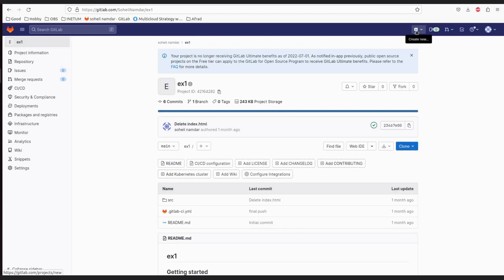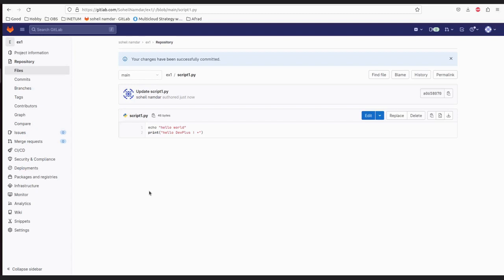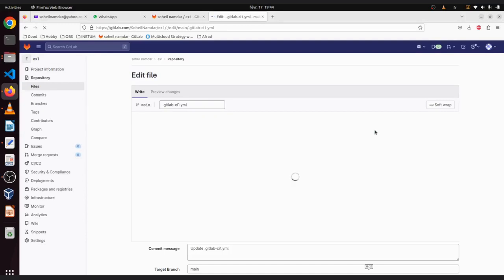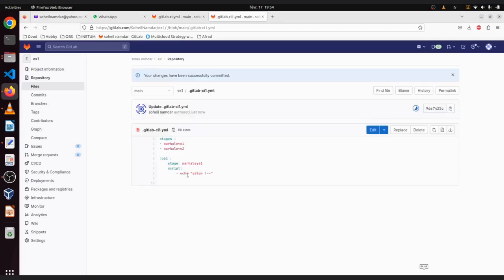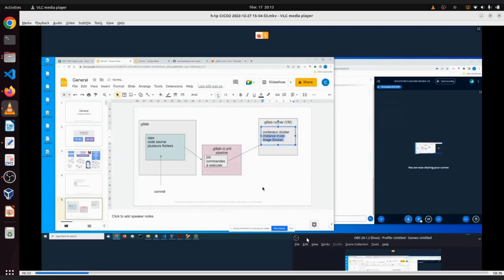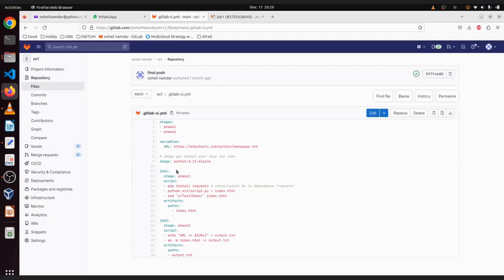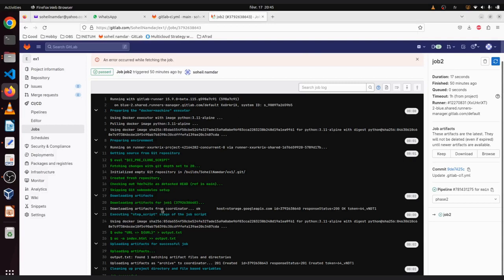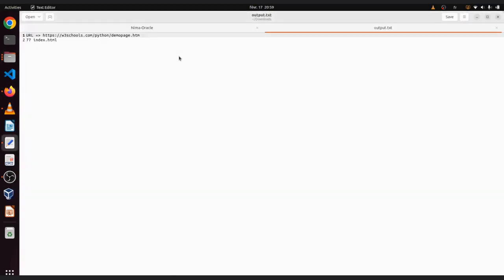ci #1 what is ci(continuous integration) (English)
Here i show as a gitlab small project example what could be look like a ci pipeline process.
CI/CD pipelines are a practice focused on improving software delivery throughout the software development life cycle via automation.